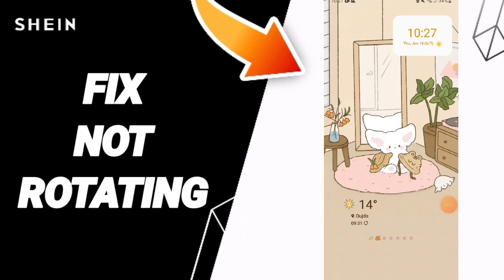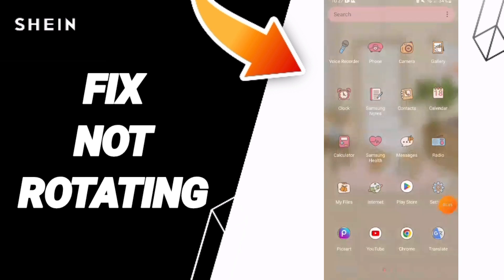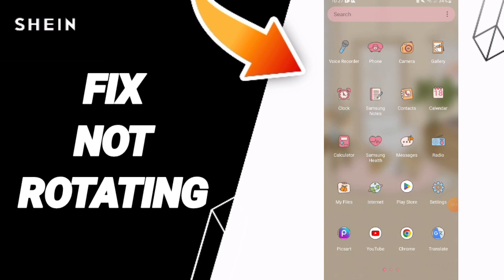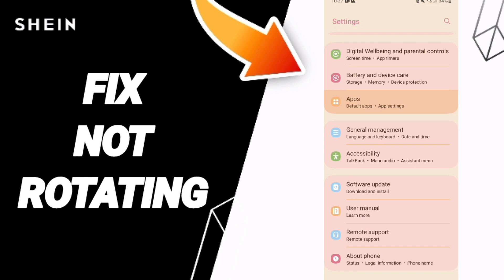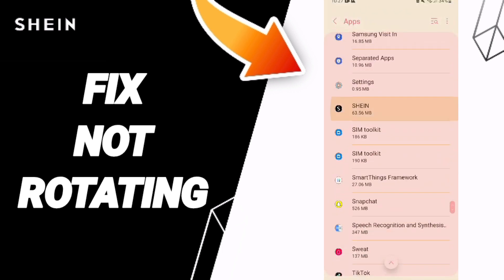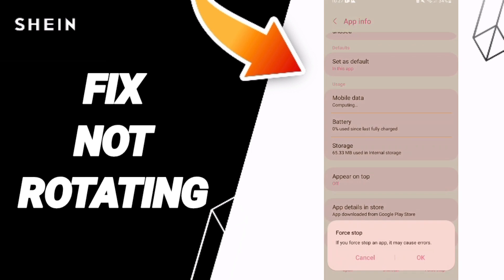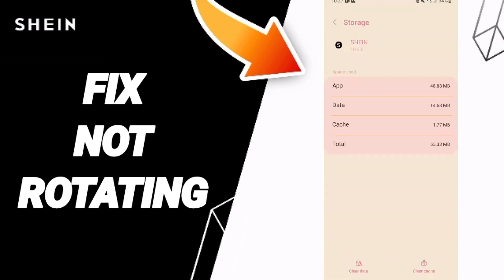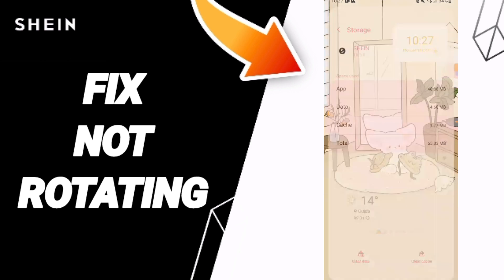How To Fix Not Rotating On Shein App 2024